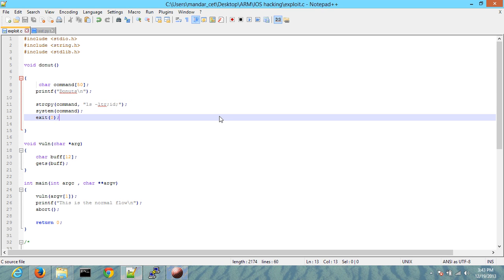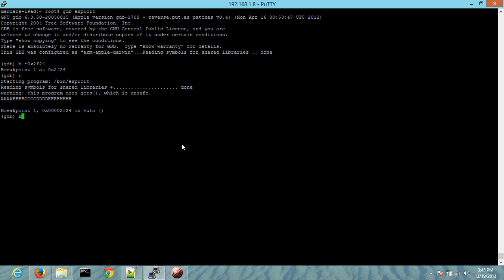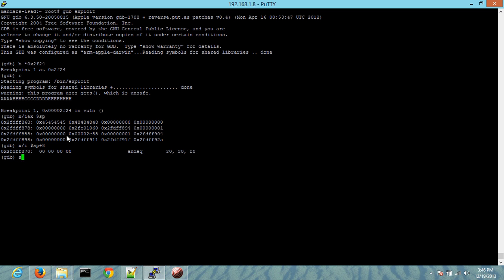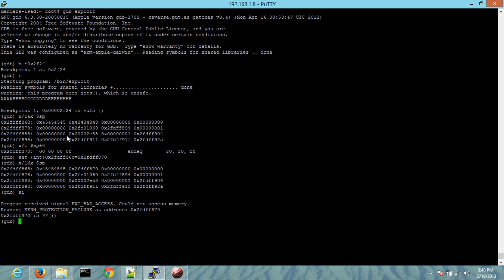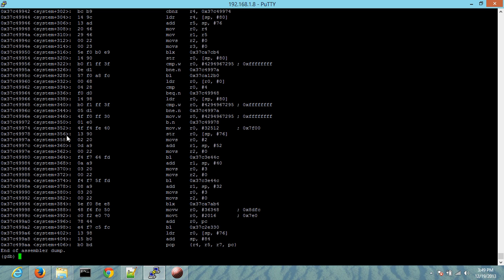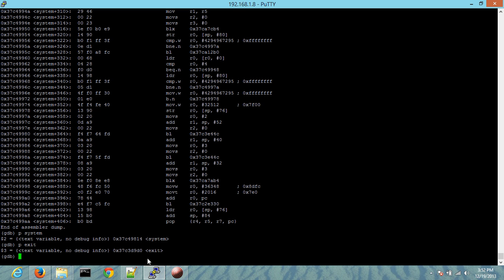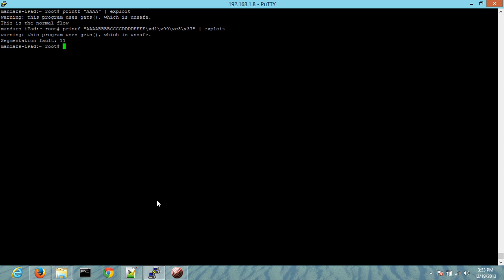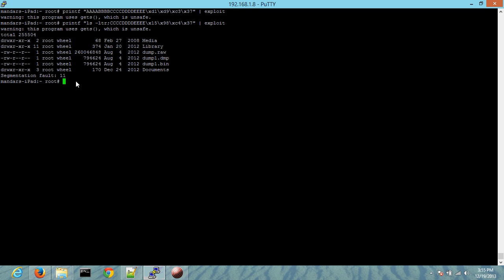ARM Exploitation (Retn to LibC)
This exploit describes a retn to libc exploit method to bypass the NX bit protection that is implemented on an iOS 5 device.